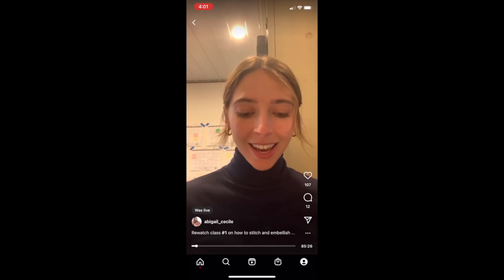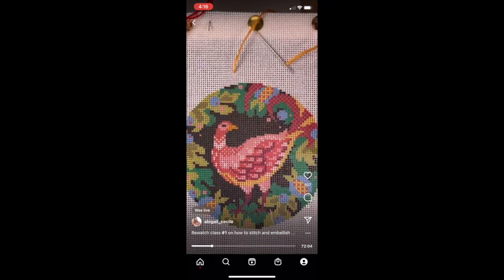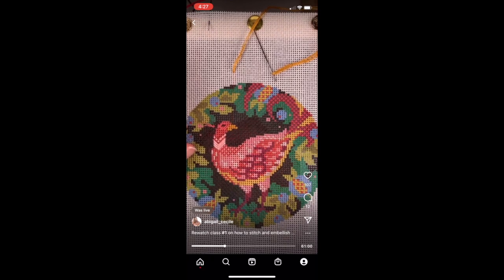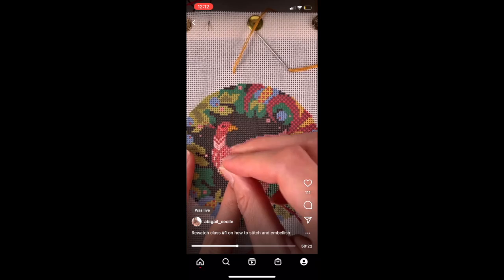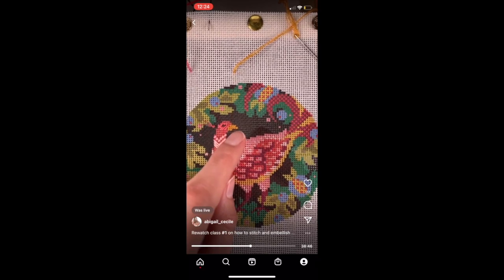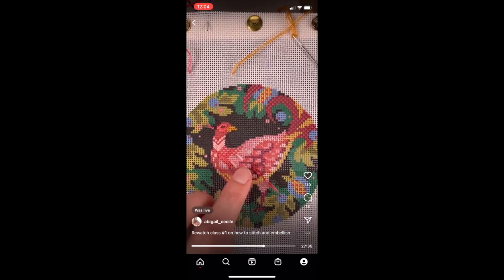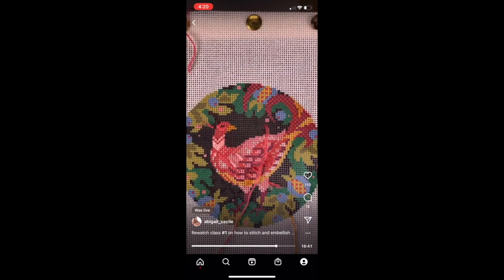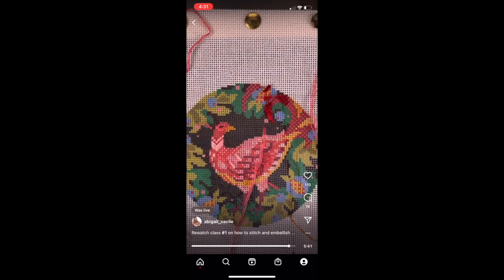Jacobean Pheasant Live Class No. 1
Rewatch a live class where I share the wonderful stitches and techniques used to stitch and embellish the Jacobean Pheasant Kit and Stitch Guide!
This is a three part series. The first two classes focus on each stitch used in the Jacobean Pheasant. In the final class I walk you through embellishing the finished ornament.
Stitching instructions start at minute 2.35.